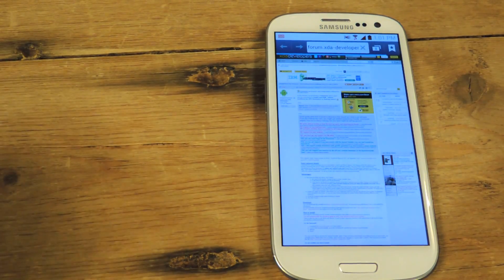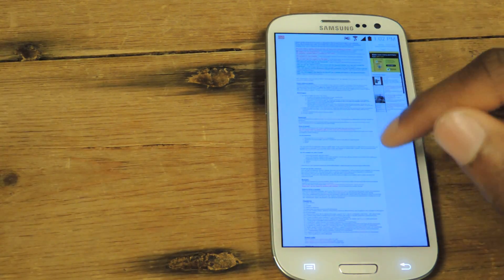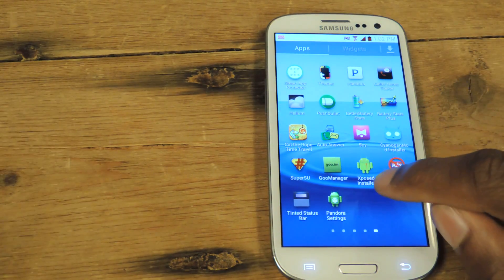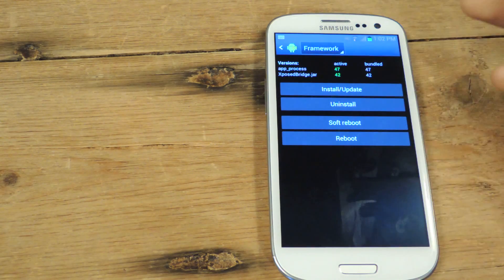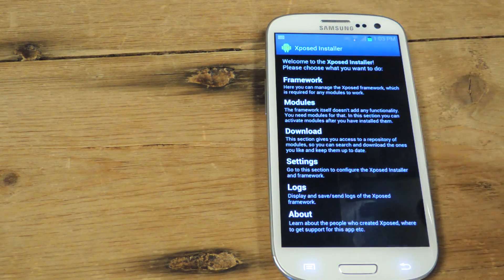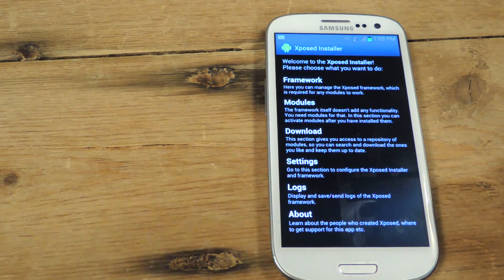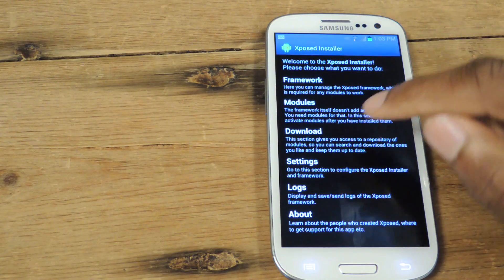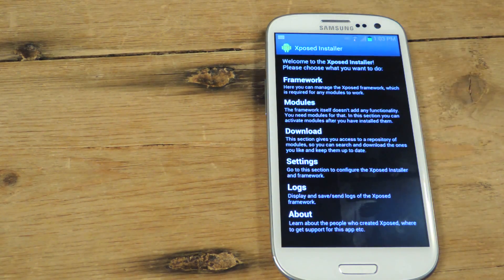Install the Xposed Framework on Your Samsung Galaxy S3 [How-To]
Install Custom Tweaks & Modules with Xposed [GS3]

In this softModder tutorial, I'll be showing you how to quickly and easily customize your phone with Xposed Framework and installer. With the Xposed you can download and enable tweaks and customization's in no time.